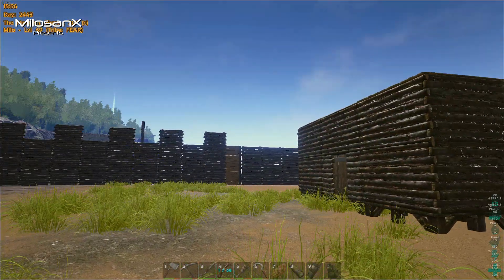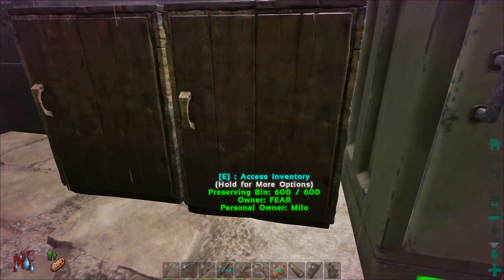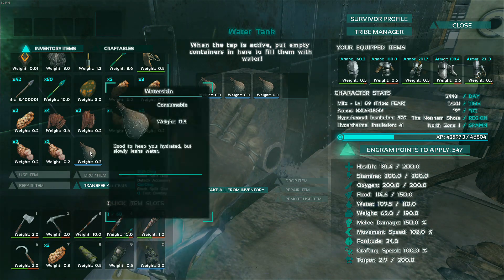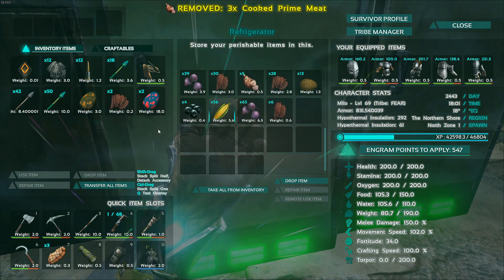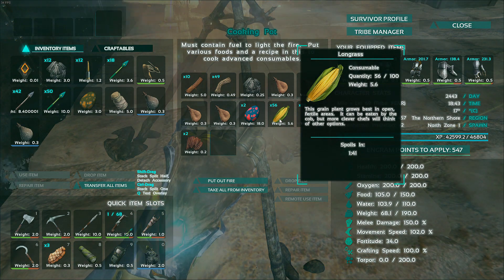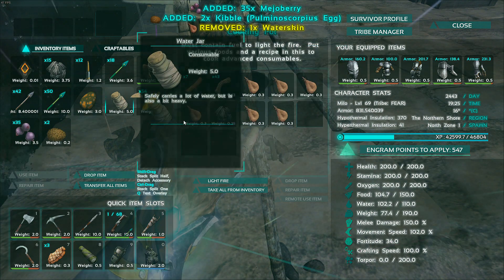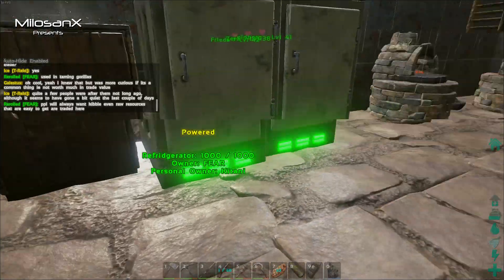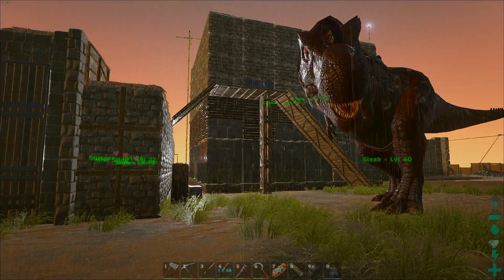ARK Survival Evolved | How to make Kibble guide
There are a couple of things you need to know when making kibble, here is a guide on how to do so.